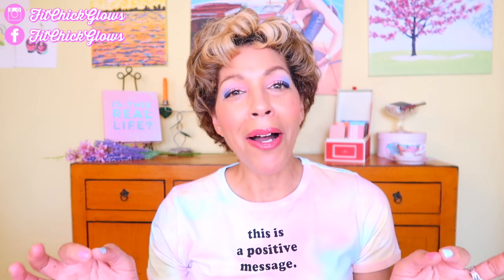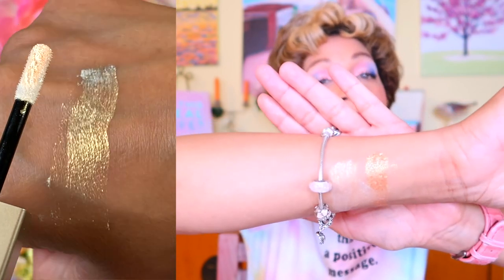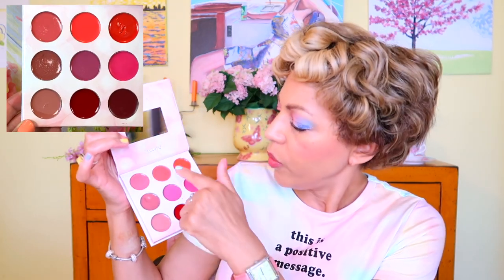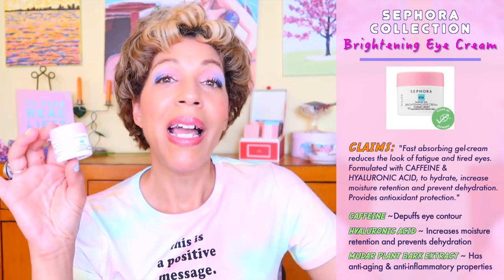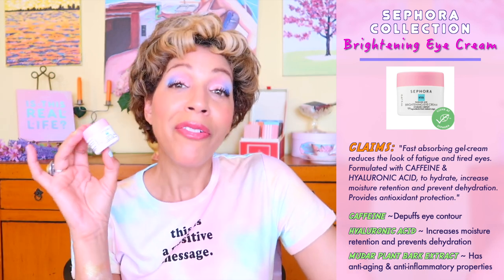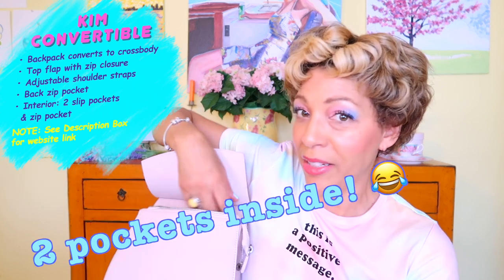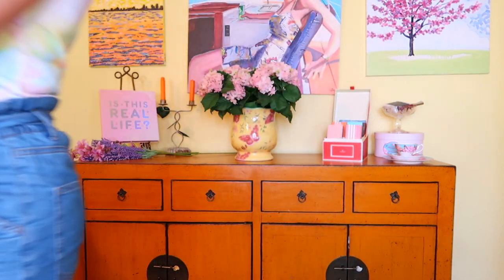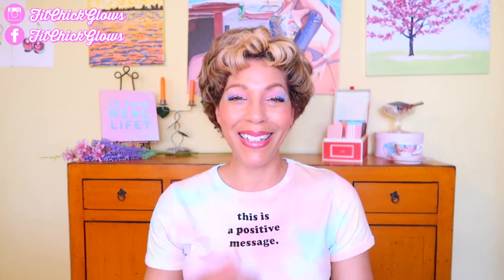AUGUST & JULY BEAUTY AND SKINCARE FAVORITES!! (& SOME OOPS!) ☀️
Well, well, well! This is my first inaugural attempt of a current favorites for AUGUST & JULY BEAUTY AND SKINCARE FAVORITES! Lol! And what better way to finish summer with a bang than hailing the favs! Haha! I hope you enjoy! However, I’m not sure I’m looking forward to fall, ya’ll! I love the crispness and fall colours after summer but in Canada it soon turns all kinds of frigid, and then I’m longing for summer again! Oh well, let the pumpkin season begin! Almost! Not until the end of the month! Heehee! 😉☀️

☀️ PRODUCTS MENTIONED ☀️
▸ CHIKUHODO Z-ll Blending Brush
▸ TOUCH IN SOL “Sun Aurora”
▸ STILA Little White Lies “Yellow Tales”
• Shoppers Drug Mart
• Nordstrom Rack
▸ DANESSA MYRICKS Metal Pigment “Love Story”
▸ MARC JACOBS Enamored Hi-Shine Lipgloss “Some Girls”
▸ HUDA BEAUTY Neon Obsessions Palette “Neon Orange”
▸ JEFFREE STAR COSMETICS “Jawbreaker Palette”
▸ FARMACY “Honey Grail Ultra-Hydrating Face Oil”
▸ SEPHORA COLLECTION “Brightening Eye Cream”
▸ JENNIFER ANISTON “Jennifer Aniston For Women”
▸ MIRANDA KERR FOR ROYAL ALBERT Friendship Pink Vintage Mug
• Royal Albert U.S.
▸ GUESS FACTORY Kirca Button-Front Flare Jeans
▸ NAMASTE YOGA Complete First Series DVD
▸ Power Yoga for Happiness with Eoin Finn

⇢For All Business & PR inquiries, such as a company or business that would like me to review a product for you or company sponsors please feel free to email me at:

You will ALWAYS get $5 off your first purchase!
Get all your Health and Beauty Products and Supplements such as Sibu, Real Techniques Brushes, Reviva Labs Skincare, etc.

COME JOIN THE FUN AND KEEP IN TOUCH!

💞  CREDITS 💞
Amazing Animations by:
KTeen21, Kookie

🎵 MUSIC CREDITS 🎵
Track: Syn Cole - Feel Good [NCS Official Video]
Syn Cole
IKSON
Sunny
Do It

Oodles of Love and Sparkles,
FitChickGlows 💖✨